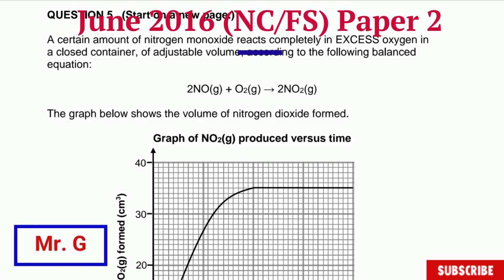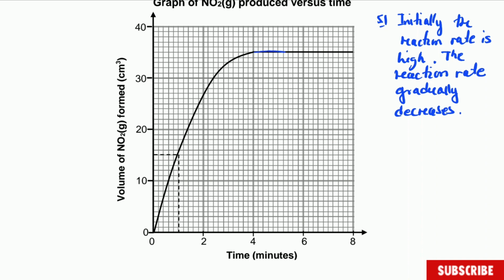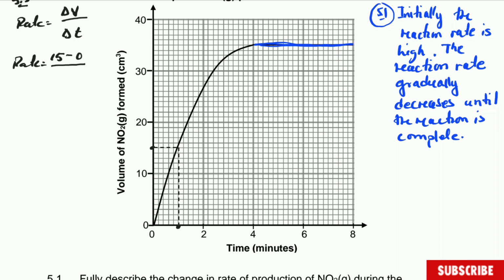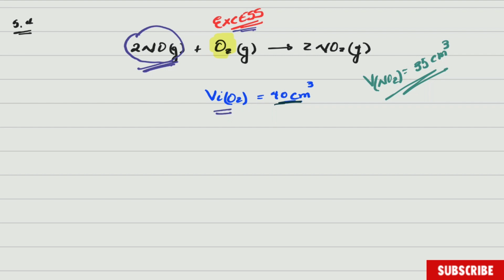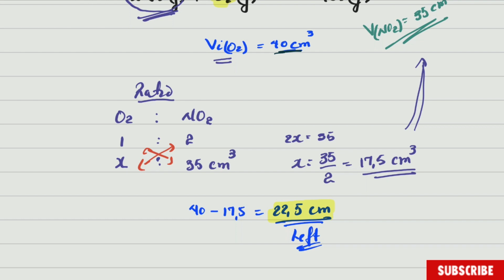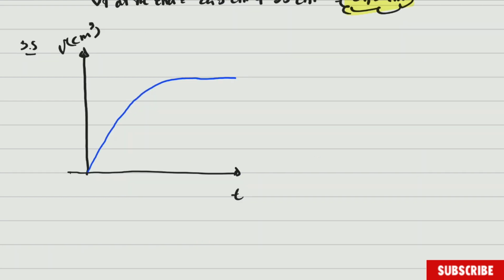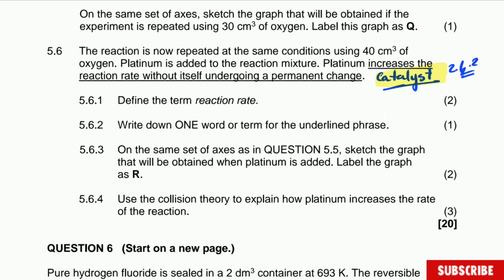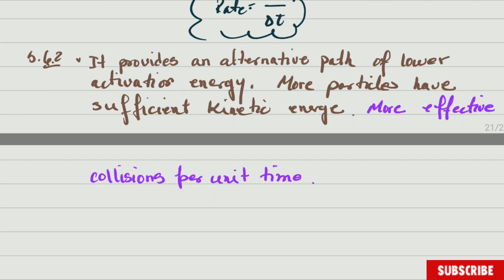Question on rate of reaction (Question 5, June 2016 FS/NC. Paper 2)